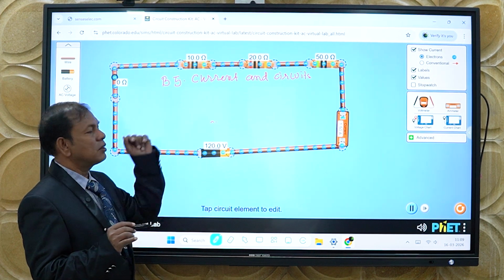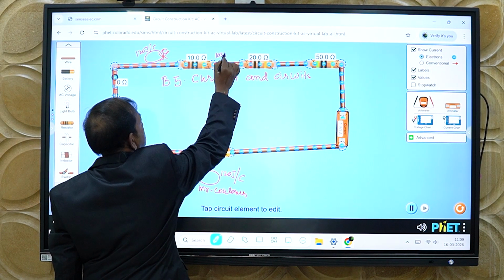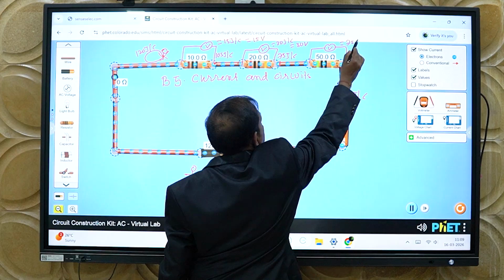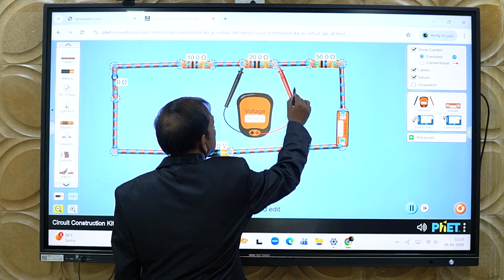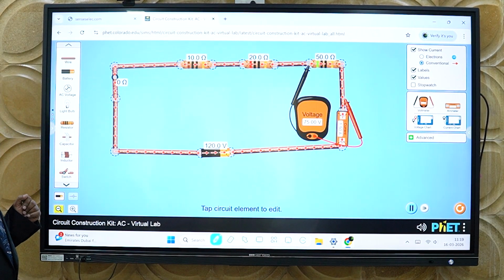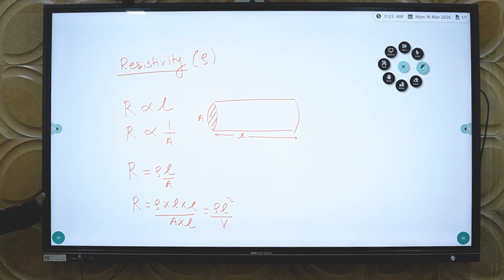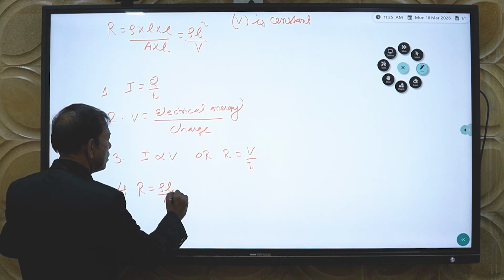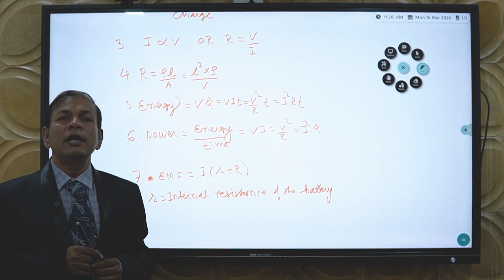Understand Electric Current & Circuits Like Never Before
Sananjay Sir explains the concepts in the simplest and most relatable way, helping you build strong fundamentals without any confusion. Whether you’re preparing for exams or just want clarity, this session is all you need.

📚 In this video:
✔ Basics of electric circuits
✔ Easy explanations with examples
✔ Concept clarity for students

Stop memorizing and start understanding ⚡

👉 Watch till the end and master the basics of electricity!
JOIN PION ACADEMY TODAY